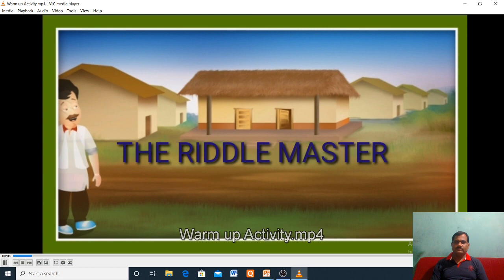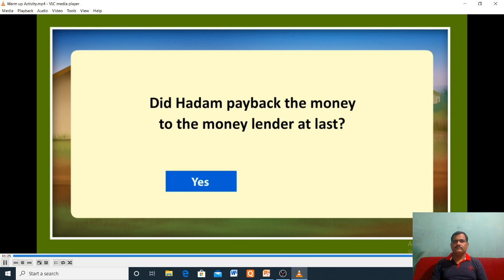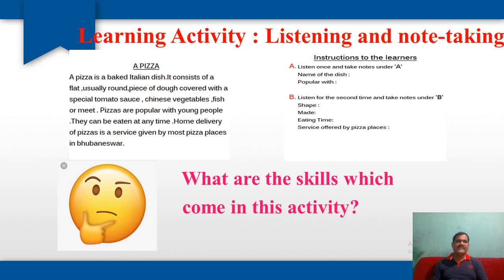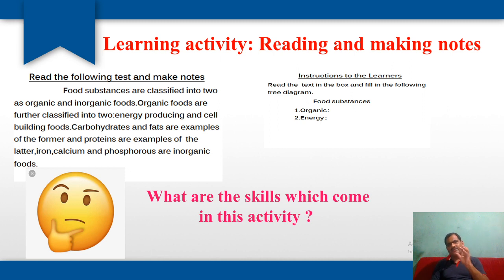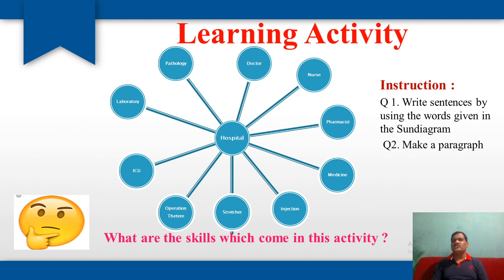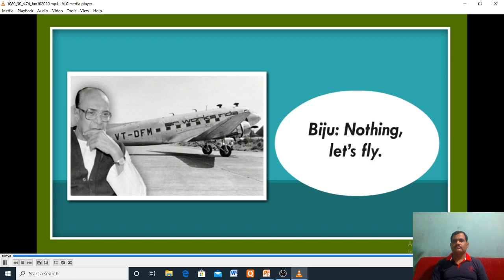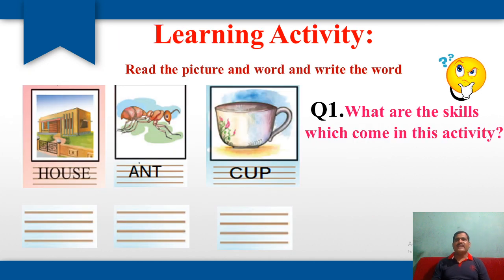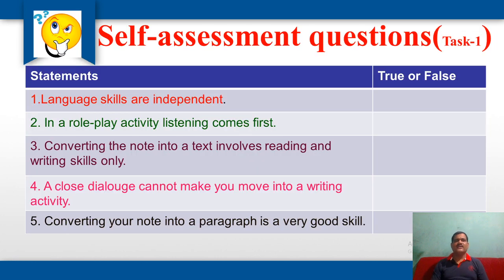PC-2 UNIT-9 : DEVELOPMENT OF WRITING SKILL (SESSION -4) BY Dr. SANTOSH KUMAR PARIDA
PC-2 UNIT-9 : DEVELOPMENT OF WRITING SKILL (SESSION -4) BY Dr.SANTOSH KUMAR PARIDA. This video deals with Integration of Language skills i.e listening-speaking, Listening-Speaking-Reading, Speaking-Writing, Listening- Writing, Reading-Writing and Listening-Speaking-Reading-Writing etc. which is presented by Dr. SANTOSH KUMAR PARIDA through ppt.( Power Point Presentation) mode followed by interactive questions. The scope has been created to know your learning progress through Self assessment questions by the Faculy/Facilitator.